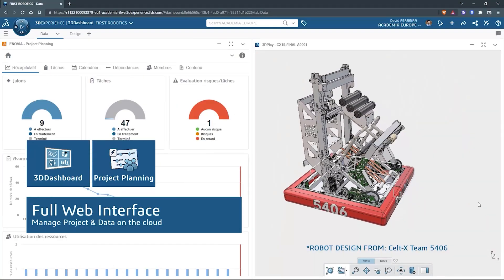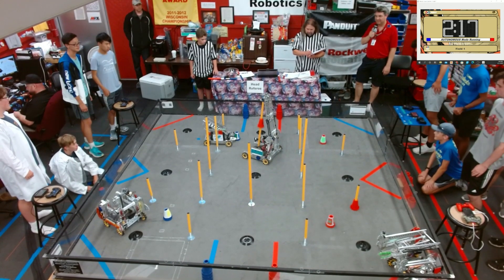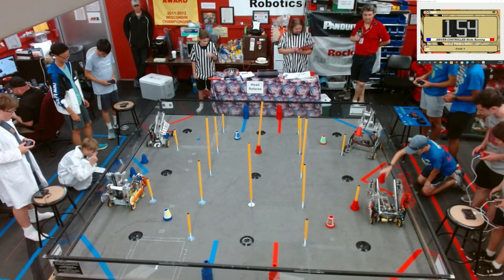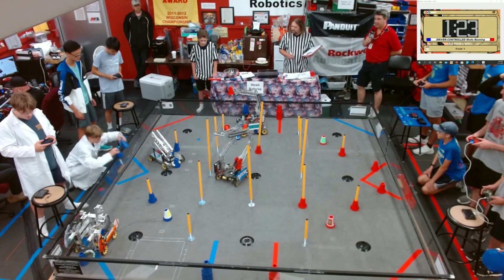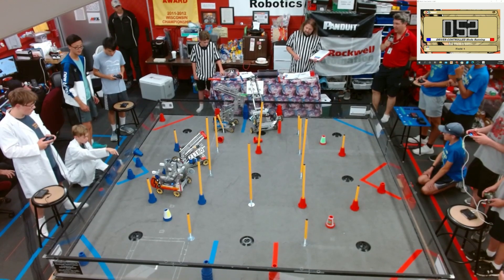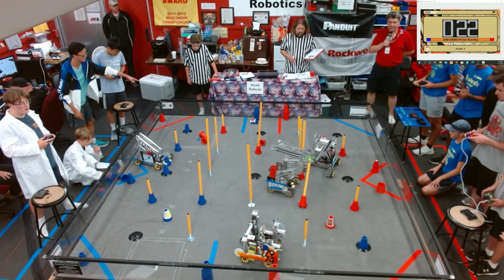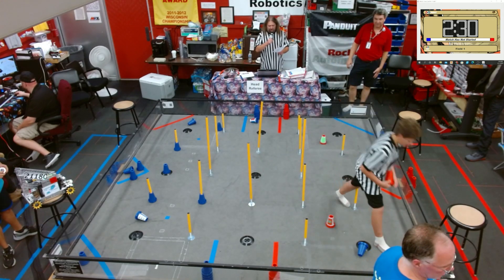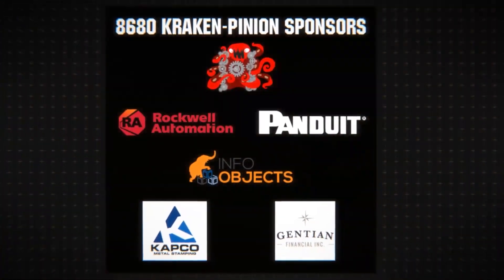Match 5 FUN POWERPLAY Robot in 30 Hours